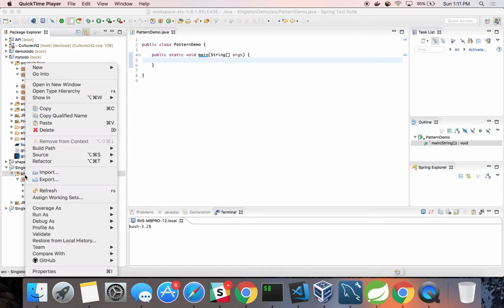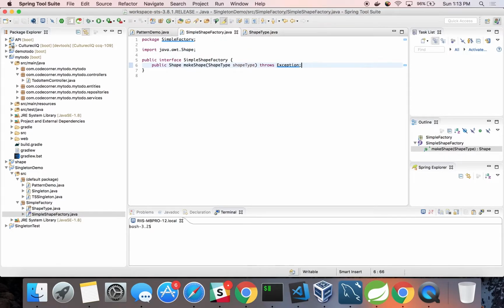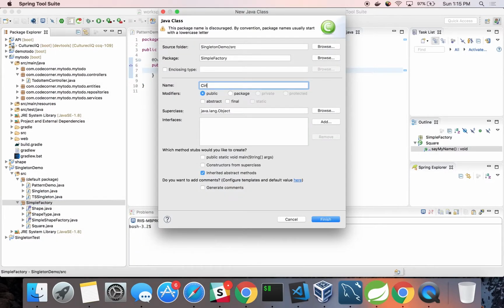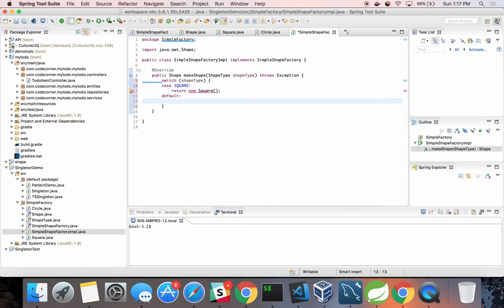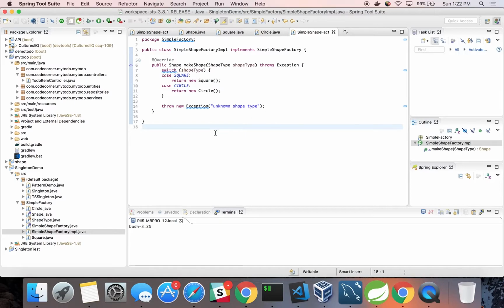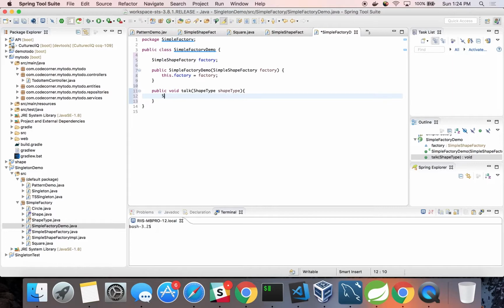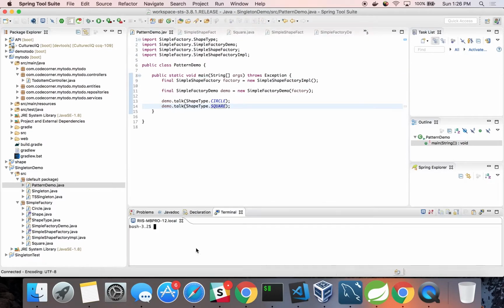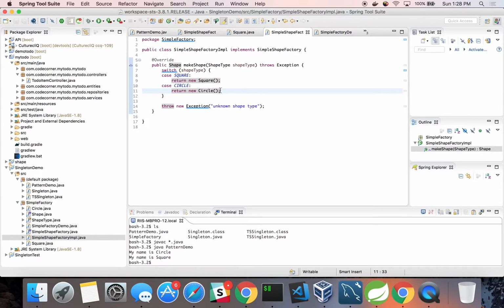Simple Factory Pattern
In this video, we will learn to use a simple implementation of the factory pattern.

Thank you everyone for supporting me with these videos.  Please put YOUTUBE in the subject line.